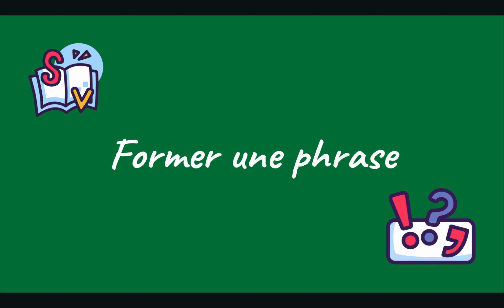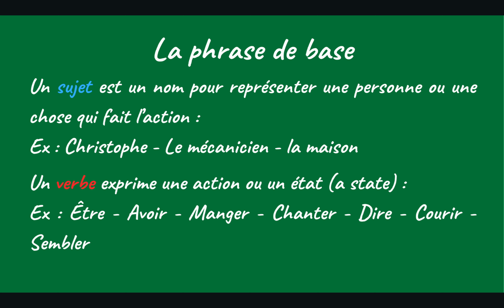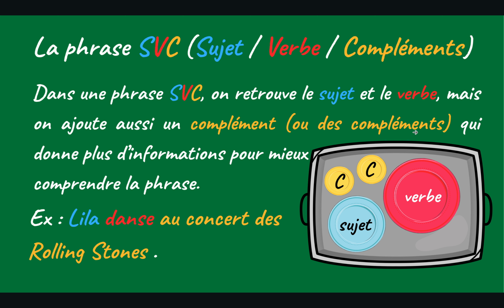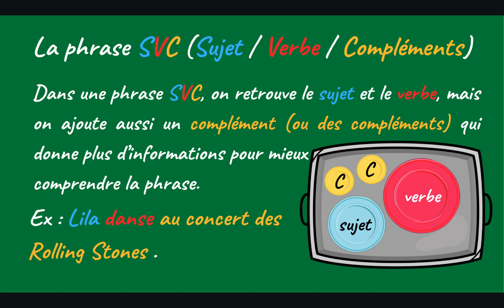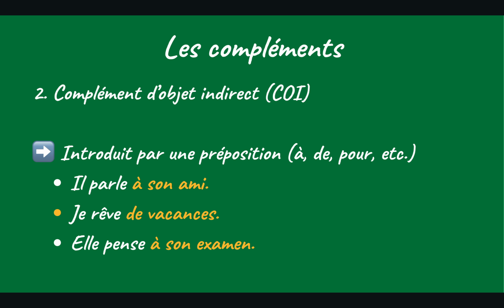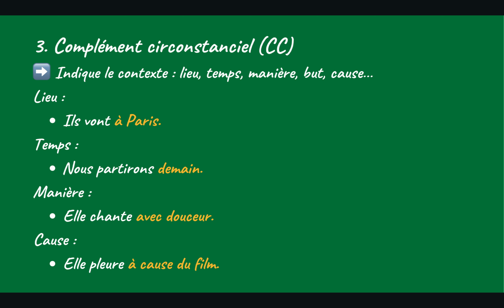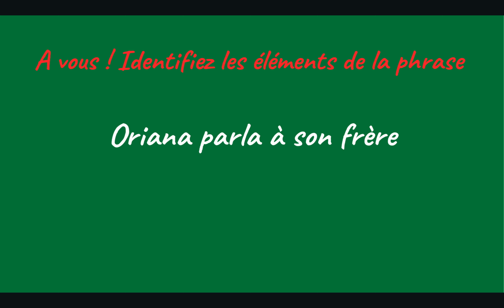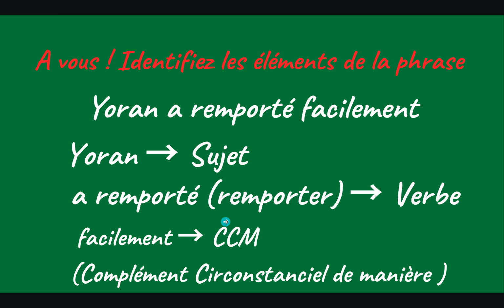(COURS 5 - A1) Comment former une phrase en français ? | How to Form a Sentence in French ?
Apprenez les bases pour construire une phrase correcte en français ! Cette vidéo explique simplement : le sujet, le verbe, et le complément, avec des exemples clairs.

Learn the basics of forming a correct sentence in French! This video clearly explains the subject, verb, and object, with simple examples.

💡 Parfait pour les débutants et ceux qui veulent progresser rapidement !
Perfect for beginners and anyone who wants to improve quickly!